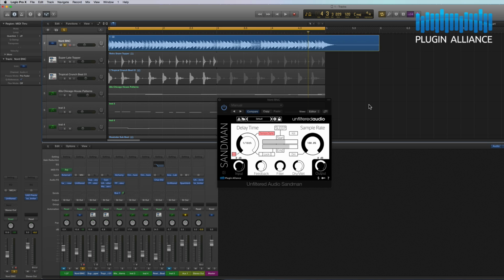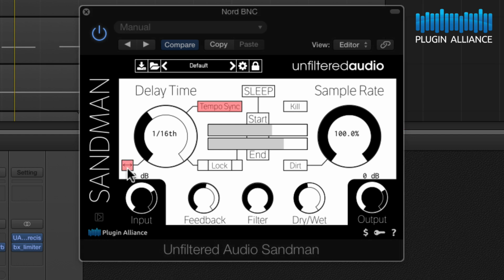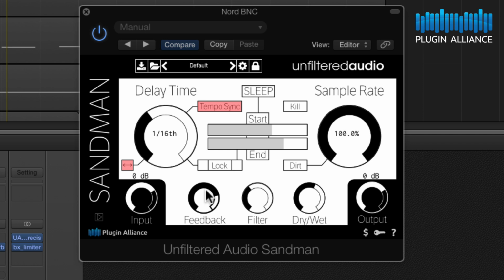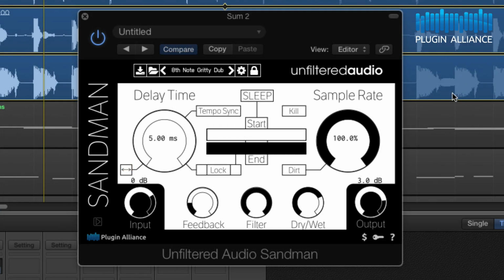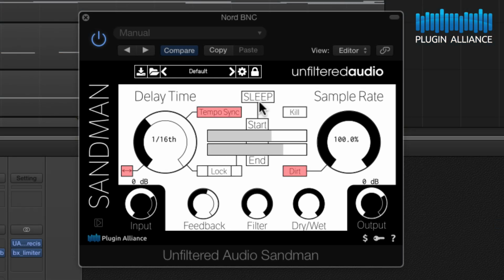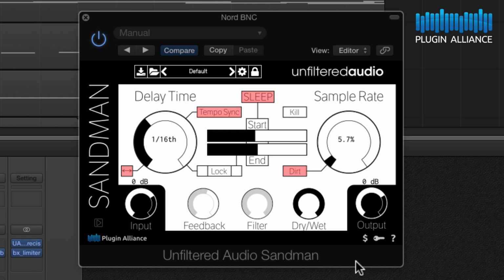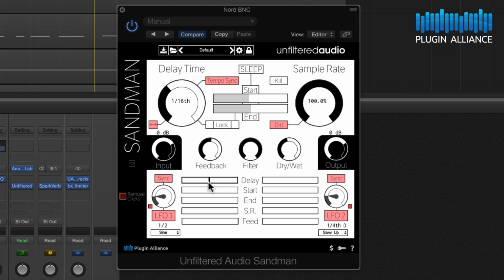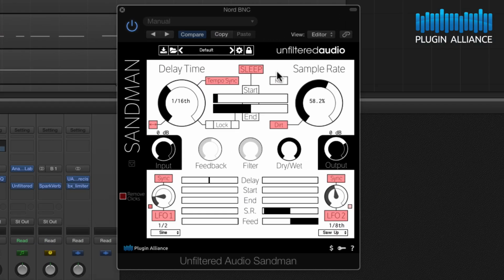Unfiltered Audio Sandman - Intro and Overview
The Unfiltered Audio Sandman is far more than just a delay plugin; it’s a wormhole to the dreamtime states of your sounds. It’s a deceptively simple gateway to a microcosm of sonic dimensions bordering the absurd.

It’s a new way to extract loops and grains from a sound that can be as close to or as far flung from the original, as you like. From the input of just a single sample, the Sandman opens a Pandora’s box of endless sonic possibilities.